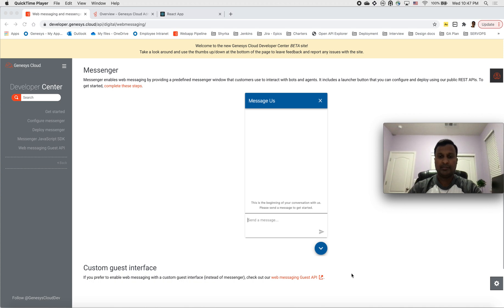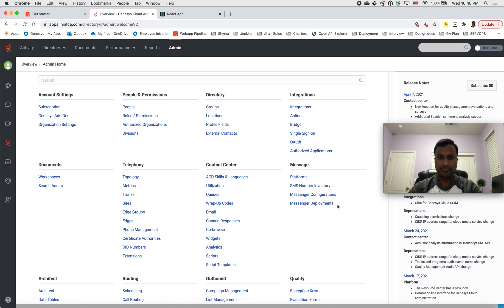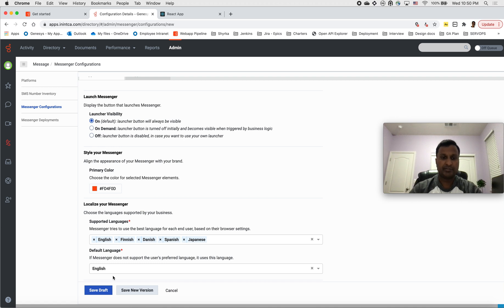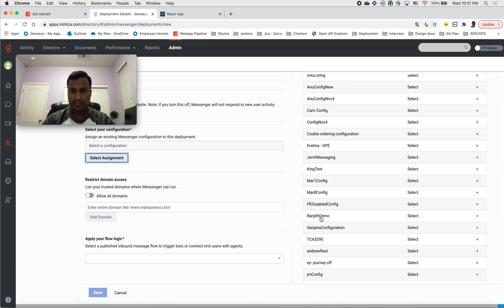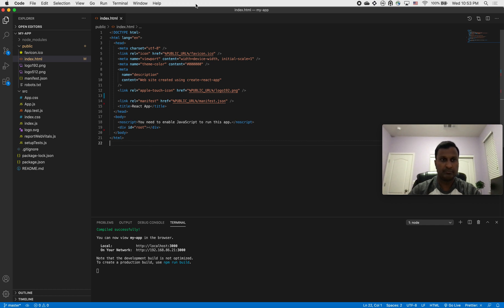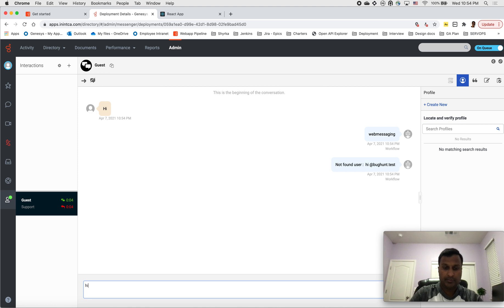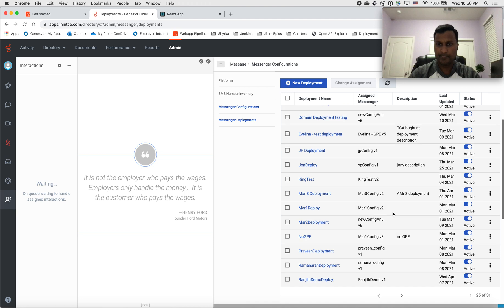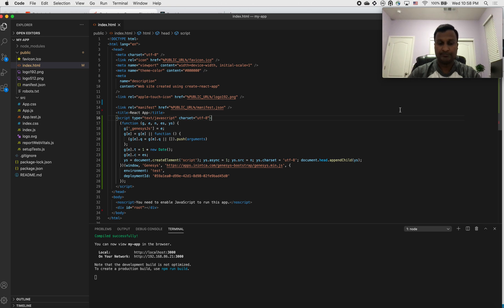DevDrop 4: Configuring and Deploying the Genesys Cloud messenger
Ranjith Manikante Sai, Team Lead and Lead Engineer for the Genesys Cloud Web Messaging Team shows you how to configure and deploying Genesys Cloud's new messenger widget.